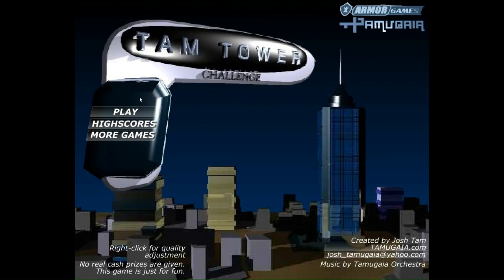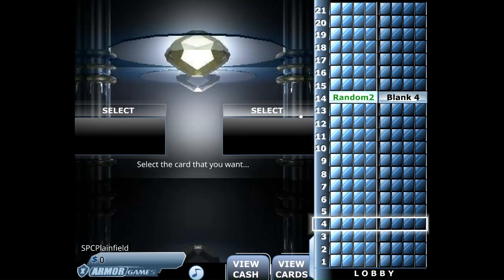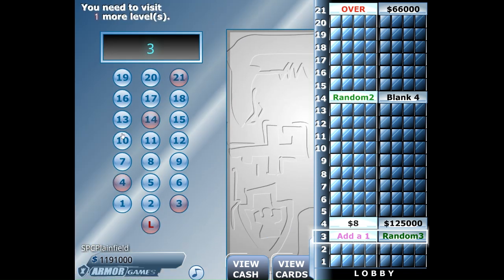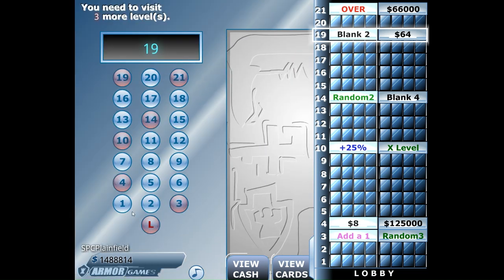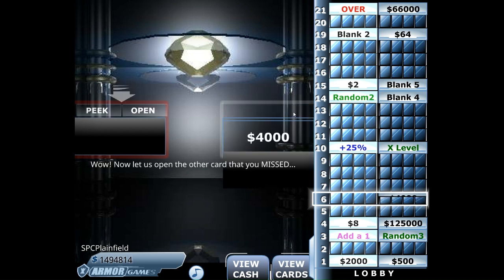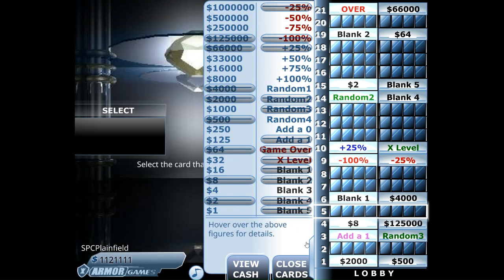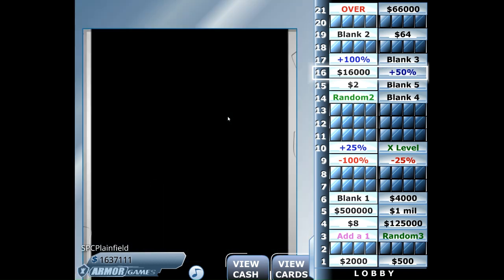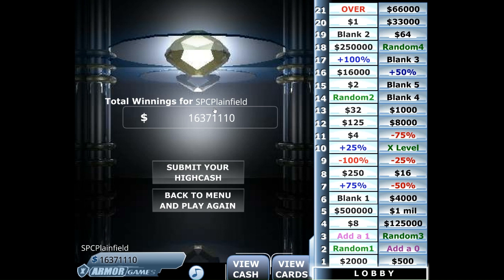Tower Of Cash Episode 4